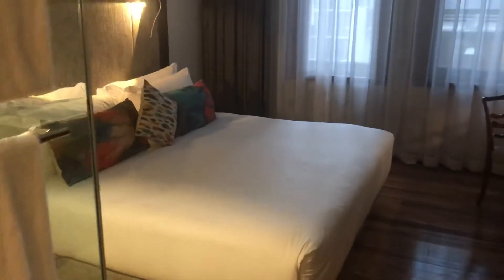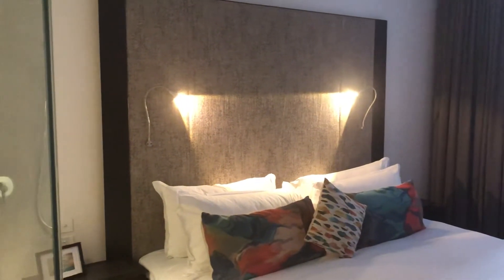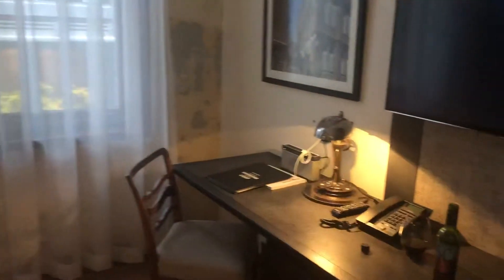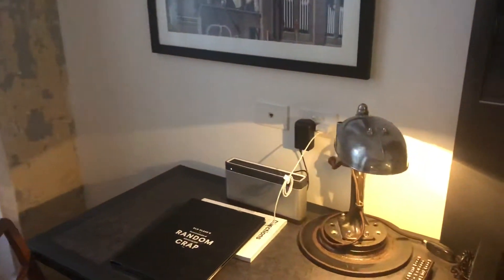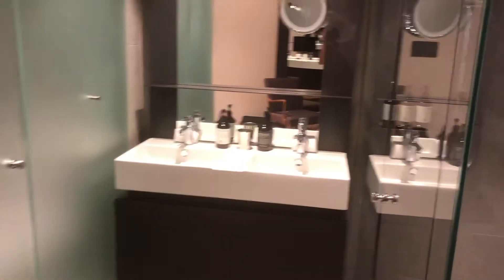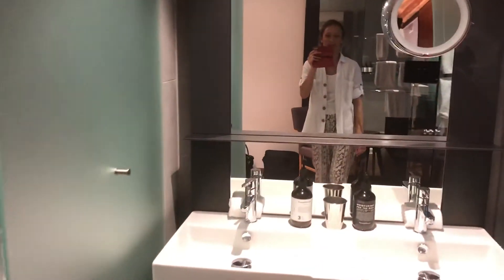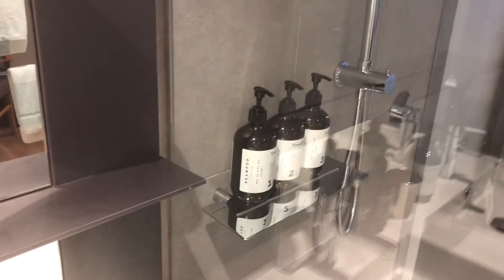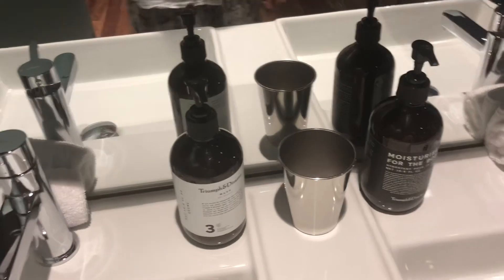Old Clare Hotel Connell Room video review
A short video review of a Connell room. Funky 4 star boutique style accommodation on the site of the old Carlton & United Brewery site.